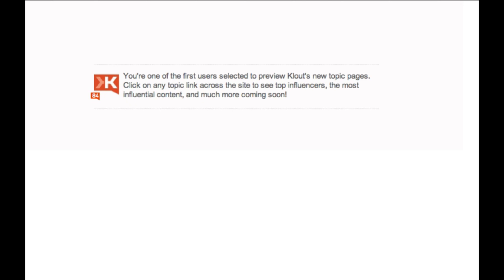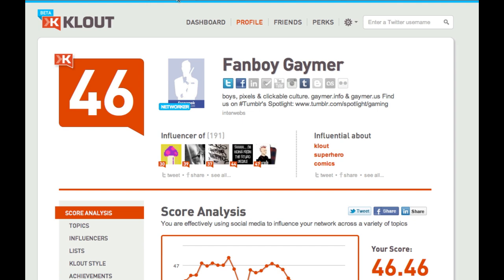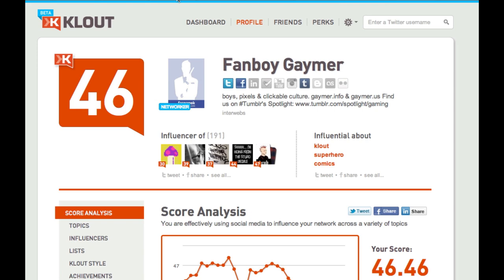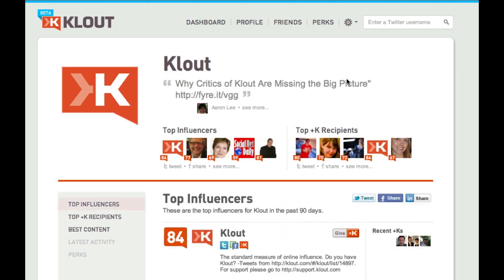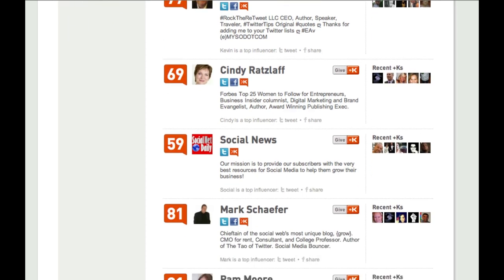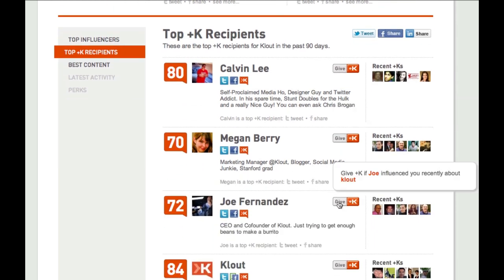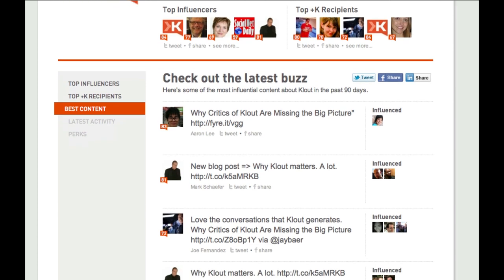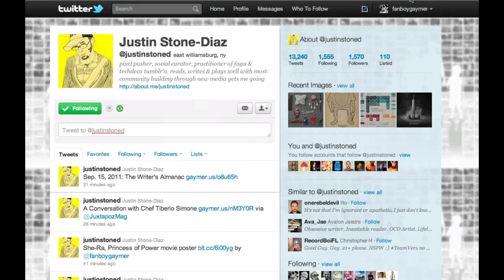Exploring and Leveraging Klout Topic Pages Beta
beta Topic page feature.